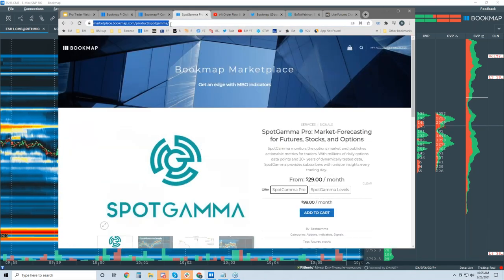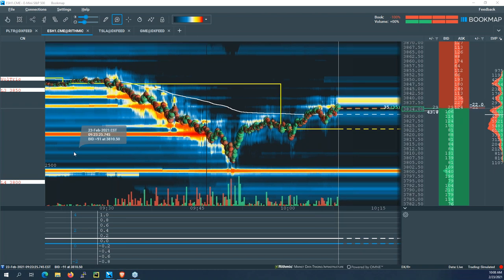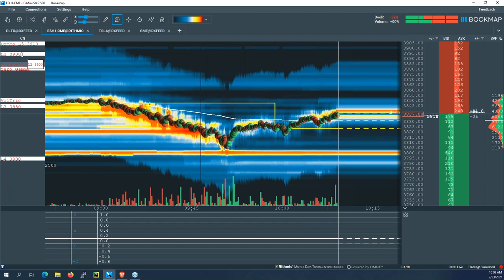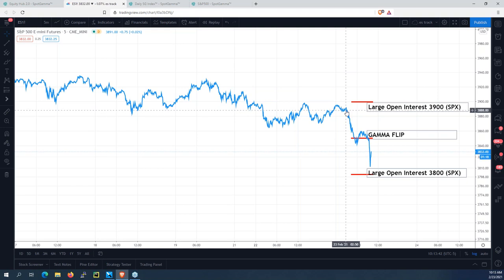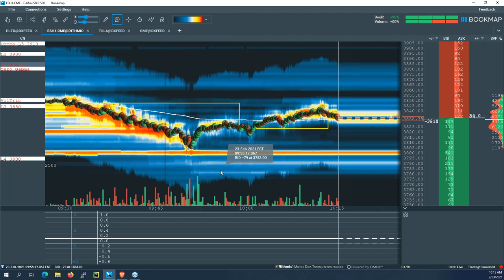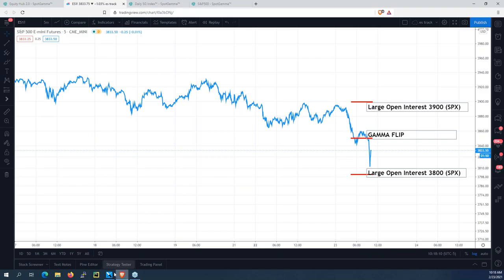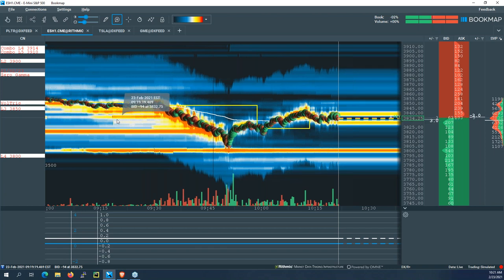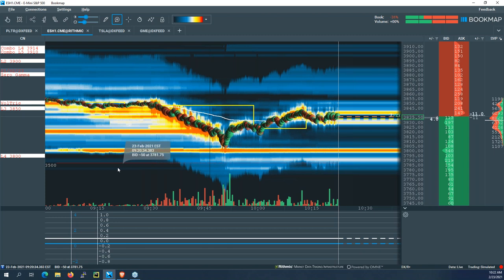Part 1 - Order Flow & Options Gamma Levels for ES & Stocks | Brent Kochuba | Pro Trader Webinar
Options expert Brent Kochuba covers key S&P and TSLA Levels  and how to read the order flow at these levels.

- Understanding options Gamma levels and S&P and Nasdaq Context
- TSLA, PLTR, MARA and other stock options level insights
- Adding these confluences within Bookmap's order flow analysis for making higher probability trading decisions.

ABOUT BRENT KOCHUBA

Brent has been in equities and derivatives for almost 20 years. He worked for BofA and Credit Suisse as both a equities broker and in algorithmic sales and trading. Following that he was in Institutional Sales for Wolverine representing their electronic derivatives trading platform. Currently, Brent trades some proprietary strategies and runs Spotgamma.com which publishes various metrics on options data.

ABOUT BOOKMAP